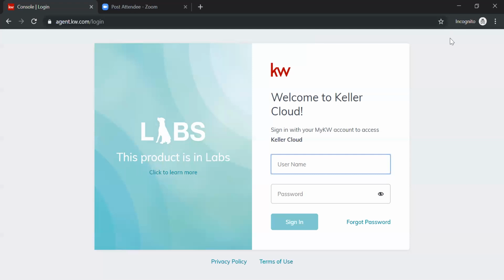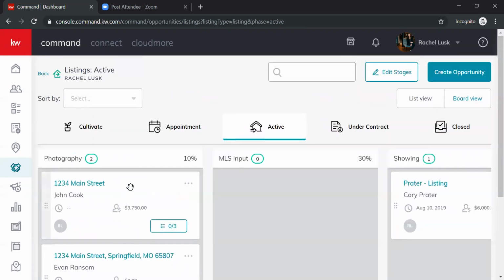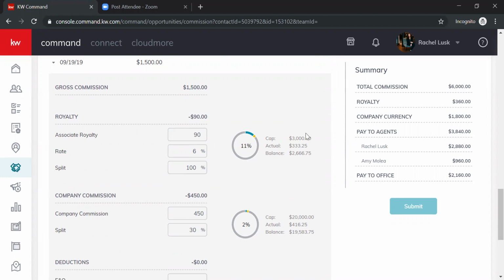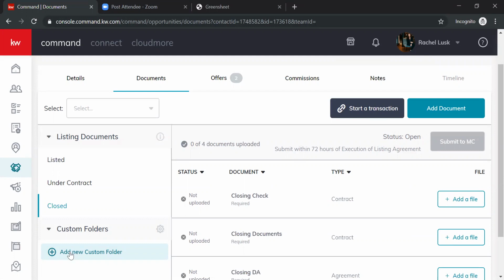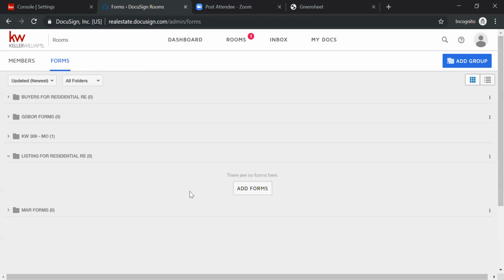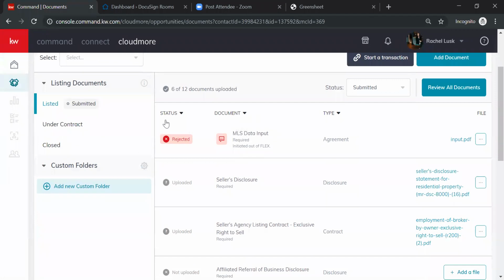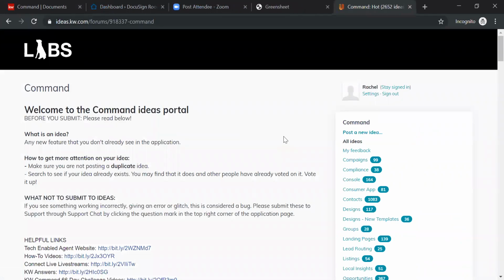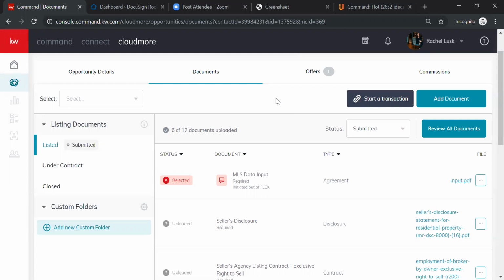Command: Compliance, Commissions and More